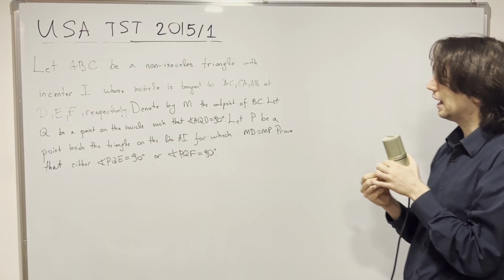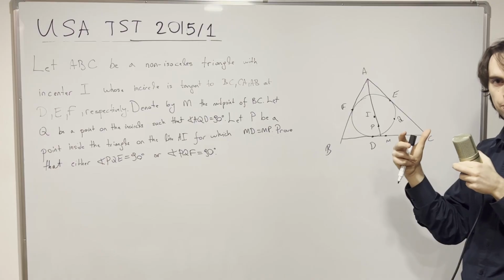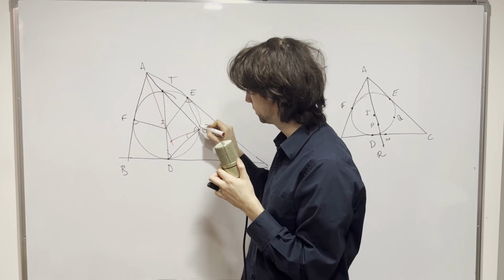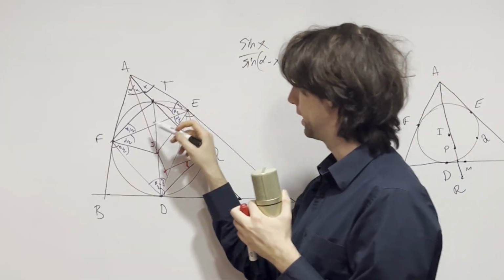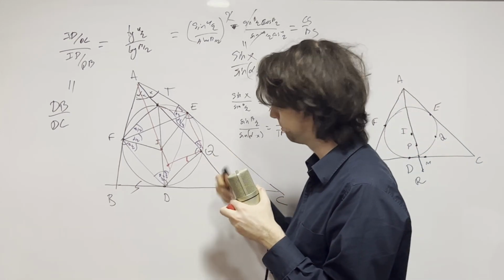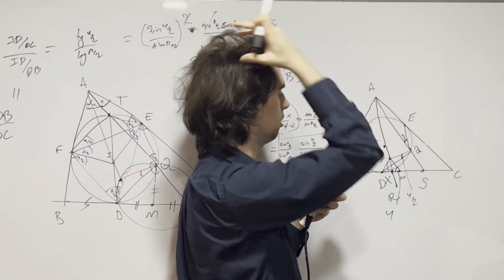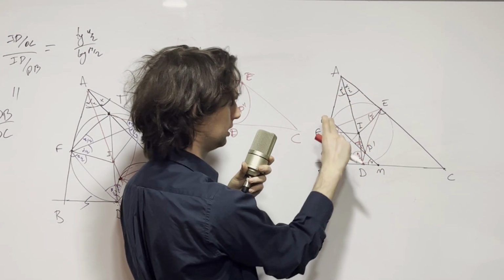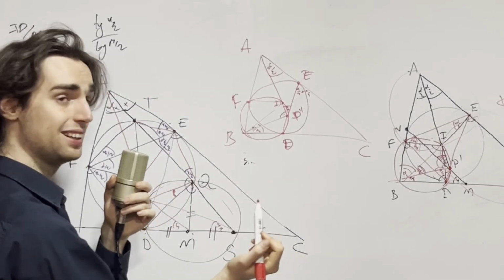USA TST 2015 - P1: Prove ONE OF TWO ANGLES IS 90?! Such a cool statement!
Beautiful problem from the 2015 USA Team Selection Test.

Problem Statement:
Let $ABC$ be a non-isosceles triangle with incenter $I$ whose incircle is tangent to $\overline{BC}$, $\overline{CA}$, $\overline{AB}$ at $D$, $E$, $F$, respectively. Denote by $M$ the midpoint of $\overline{BC}$. Let $Q$ be a point on the incircle such that $\angle AQD = 90^{\circ}$. Let $P$ be the point inside the triangle on line $AI$ for which $MD = MP$. Prove that either $\angle PQE = 90^{\circ}$ or $\angle PQF = 90^{\circ}$.

TIMESTAMPS:
00:00 Intro 30 - 60/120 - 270 Take 10 minutes
00:40 Solving the problems forwards or backwards
00:55 One point at a time to draw
01:45 How are the points P and Q defined?
03:00 Where we lose the symmetry
03:45 Trying to figure out everything about point Q
04:08 Understanding how we construct Q
05:45 What we have about Q from the construction
06:25 Going at the problem backwards
08:15 Going at the problem forwards
09:45 Angle chasing and getting what AT is
12:58 Getting more information about Q and M
13:40 Figuring out what MQ is
13:58 Taking advantage of the connection between P and Q
14:25 Getting our target by solving backwards
15:55 Deciding how to define P
17:45 Drawing a nicer diagram and finding a new thing!
18:25 Redefining P
21:20 Writing down the solution
23:20 Reflecting on the problem
24:55 Thanks for problem solving :)